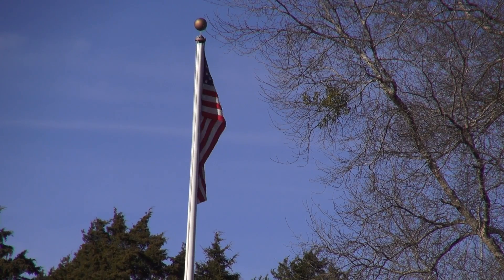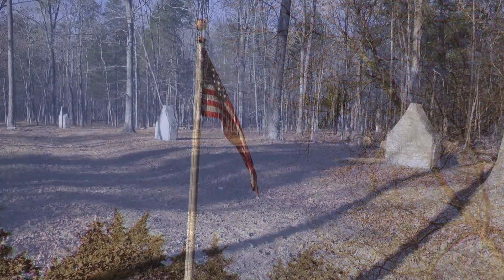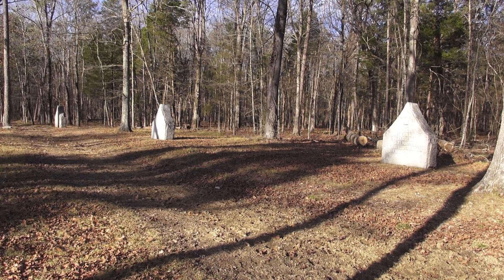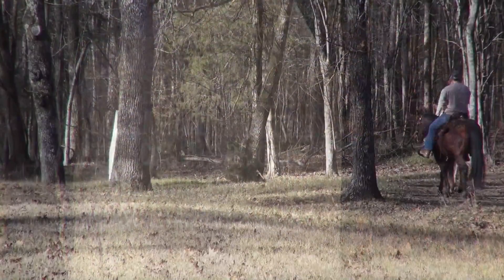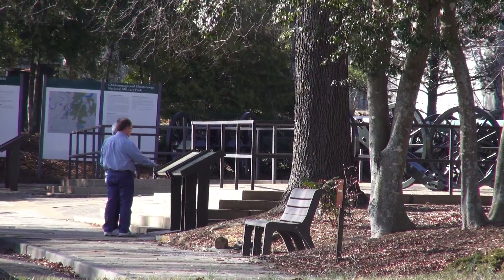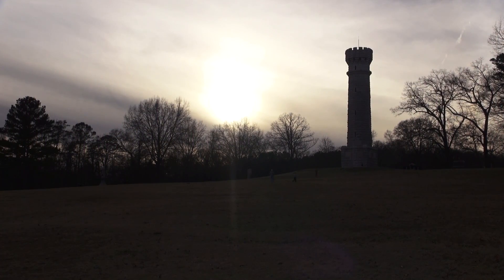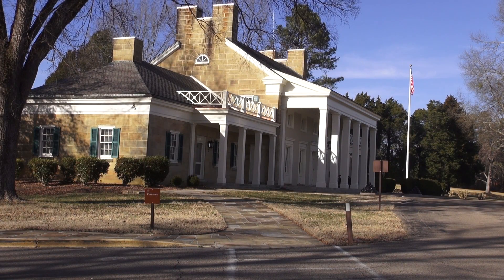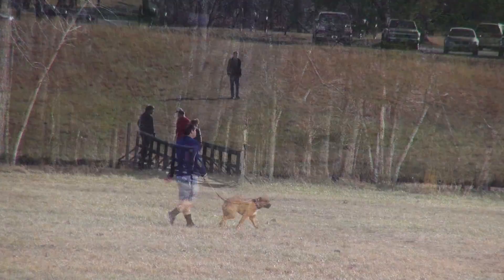kai and Nathan park practice video